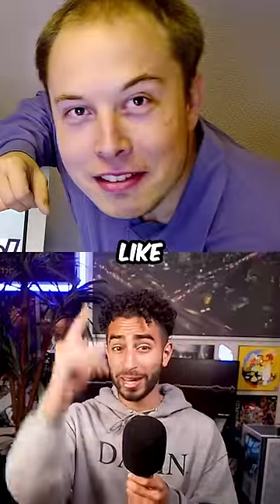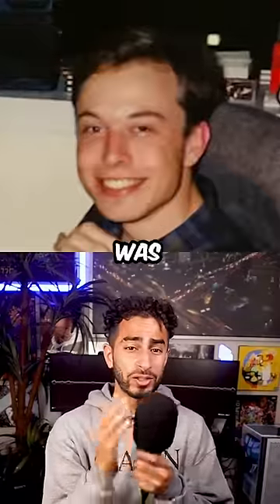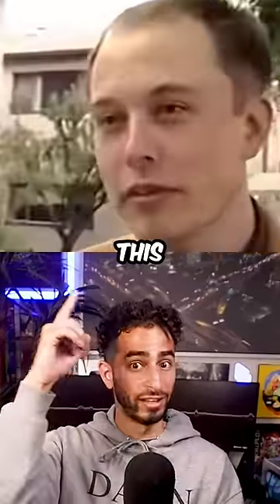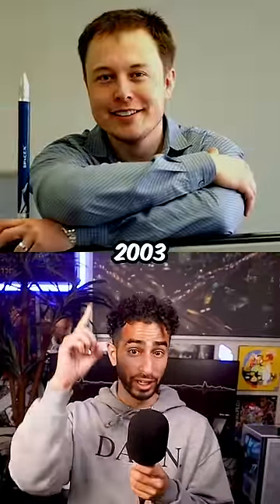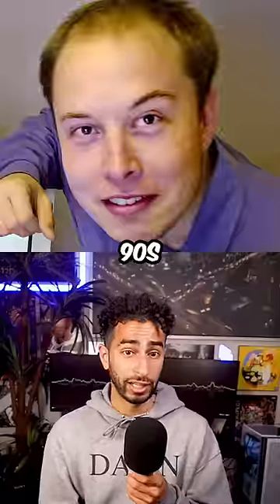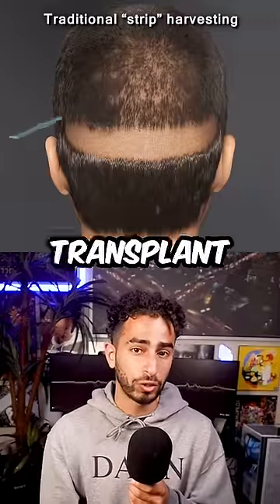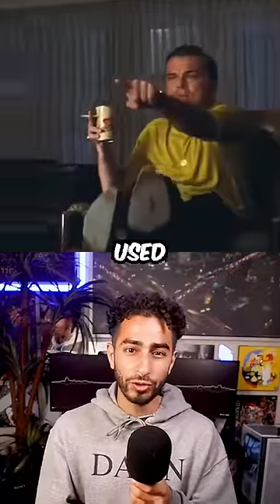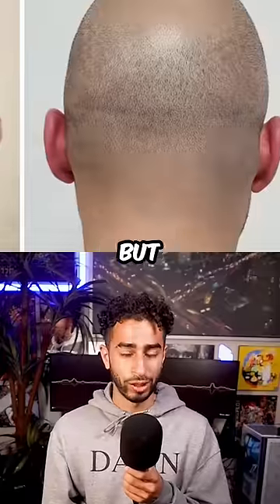How Elon Musk's Hair Made a Comeback